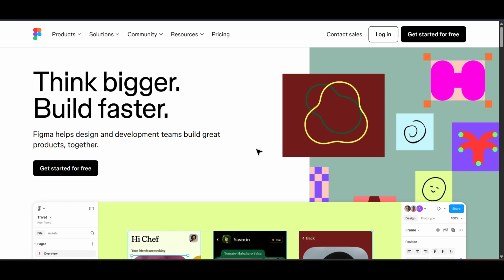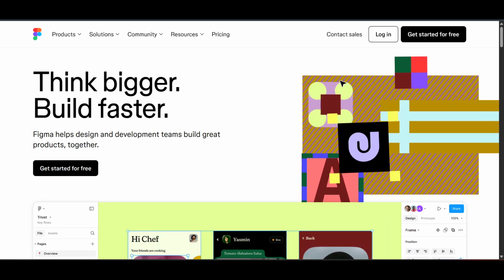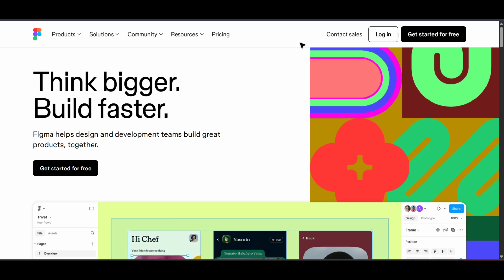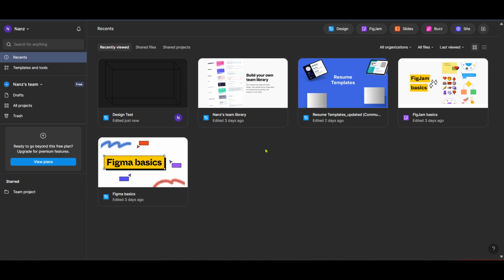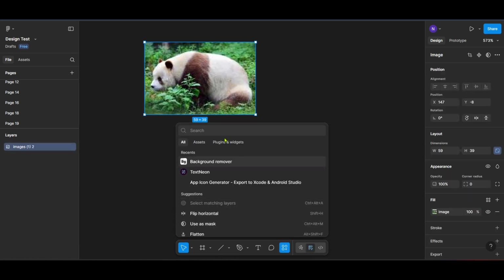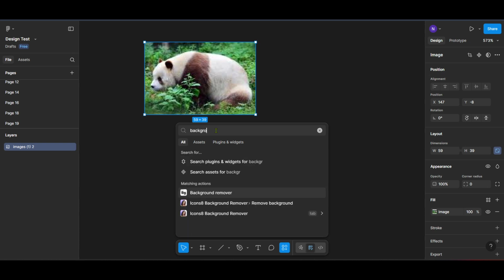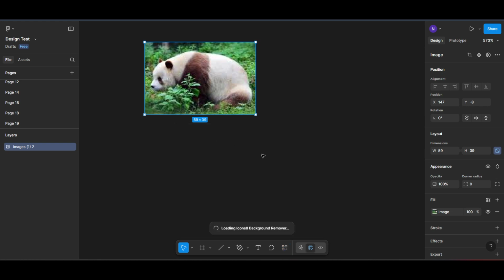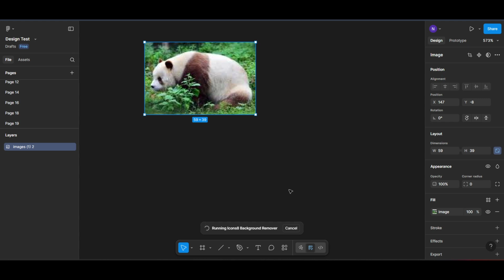How To Remove Background Figma (Full 2025 Guide)